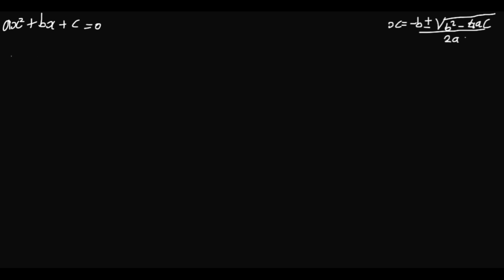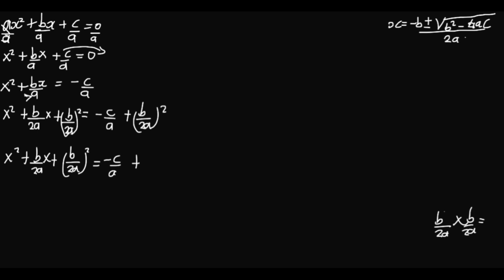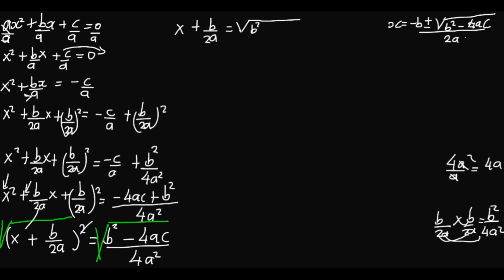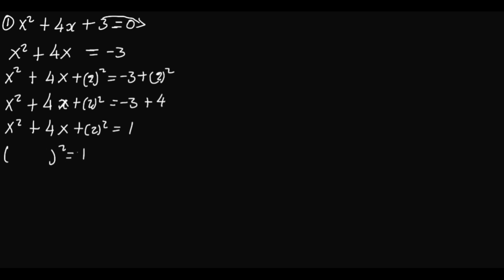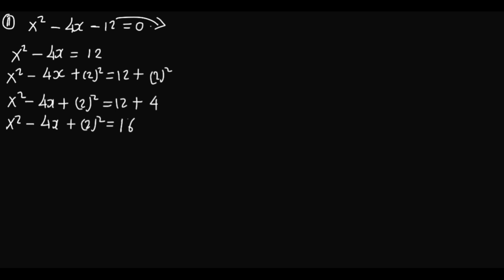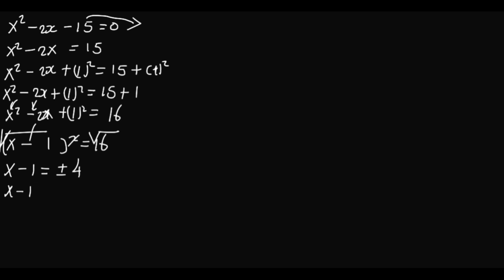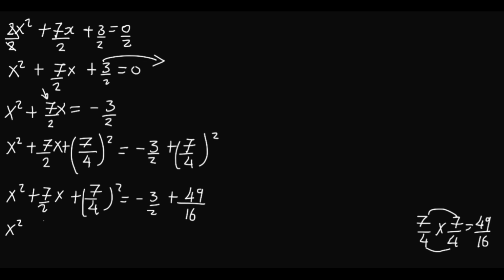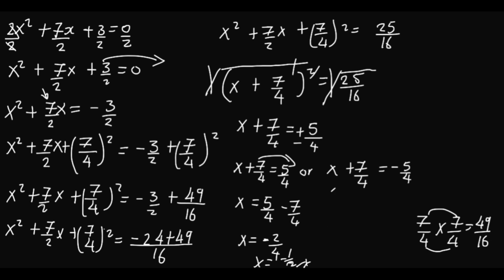How to solve quadratic equations using completing the square (algebra).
This video focuses on solving the quadratic equations using the method known as completing the square